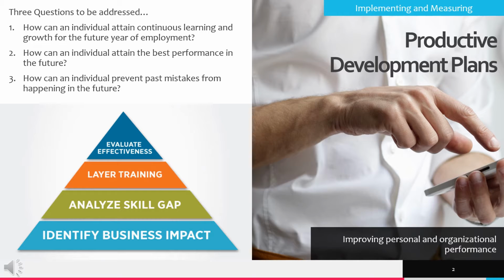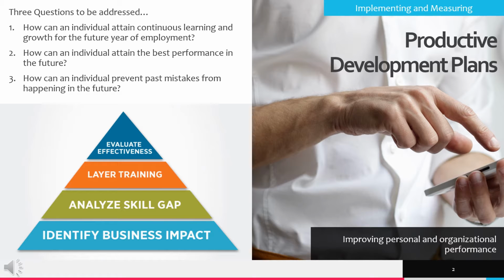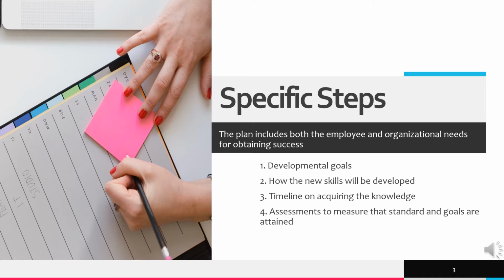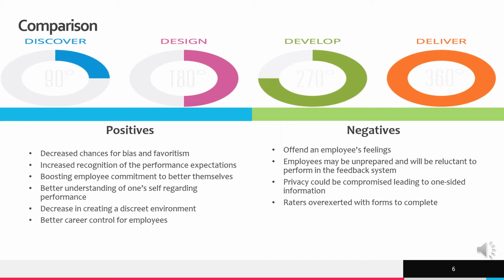Employee Development PSYC 651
Educational video for Aguinis Chapter 8